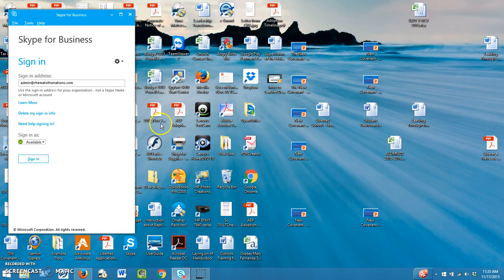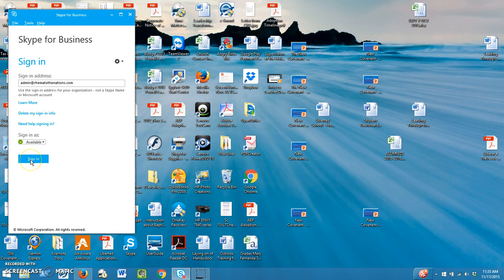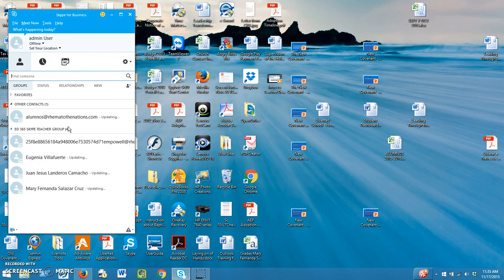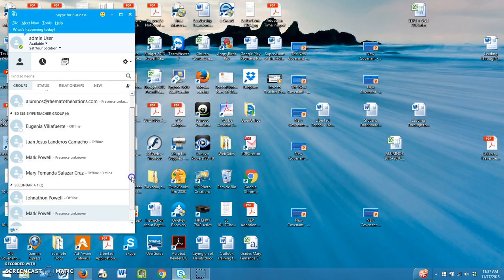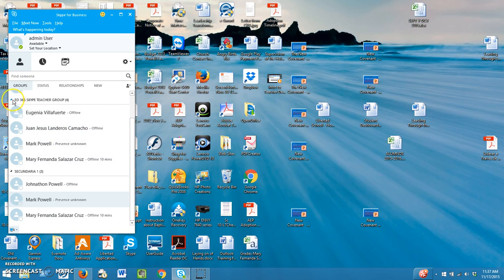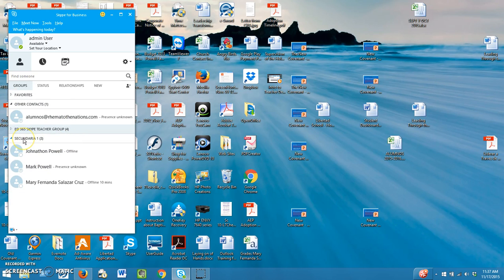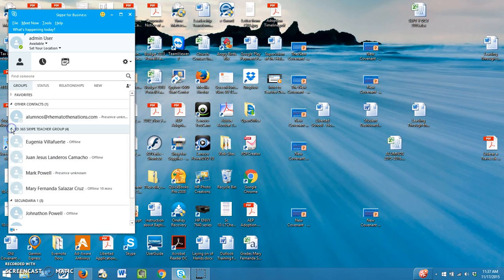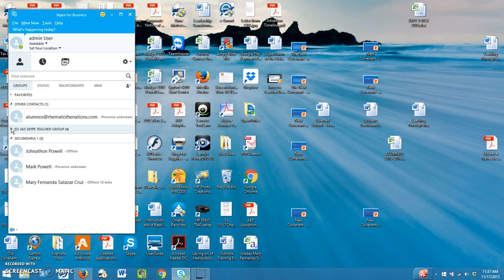Skype Presentation Teacher Presenting